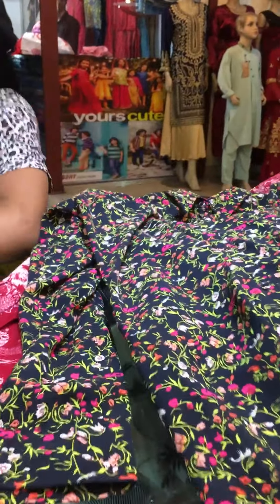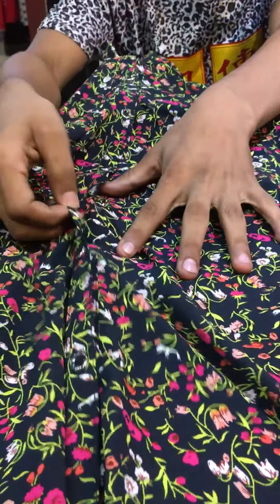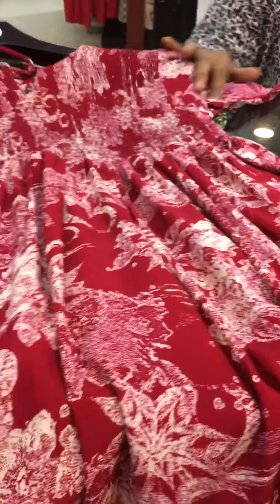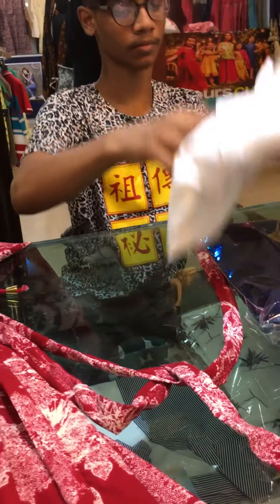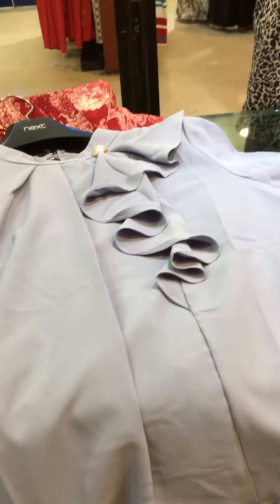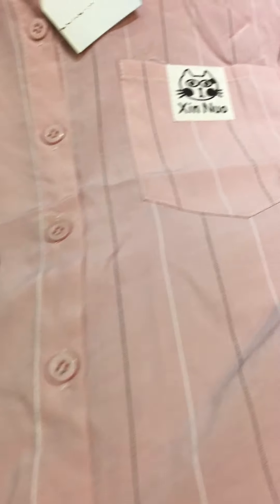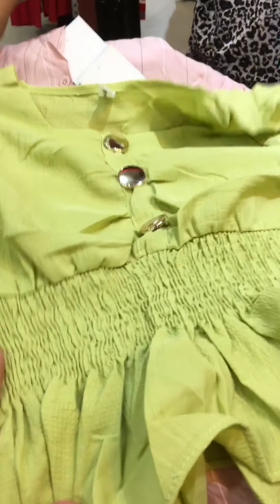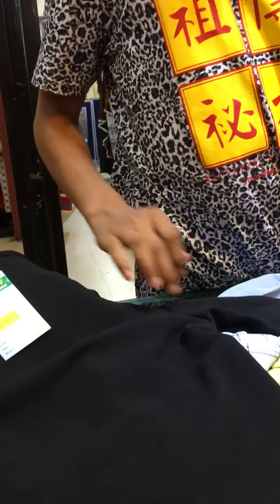Ladies tops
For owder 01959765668